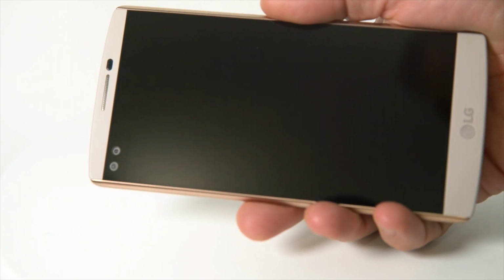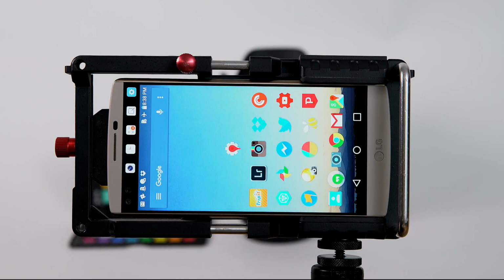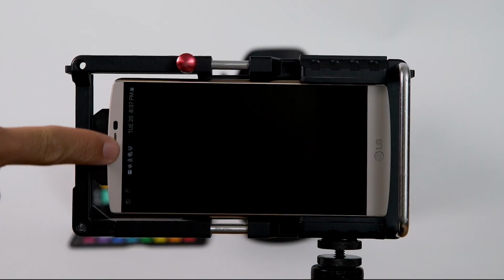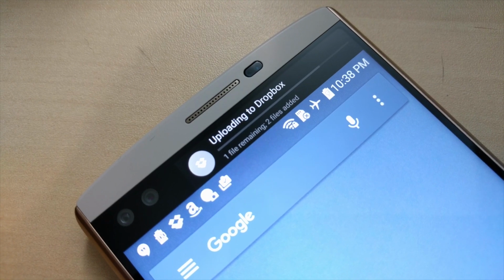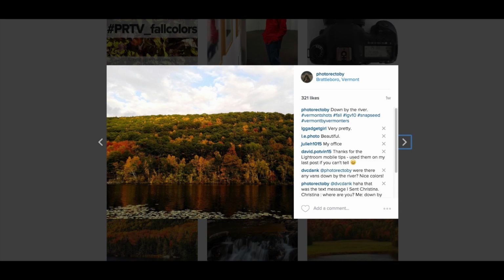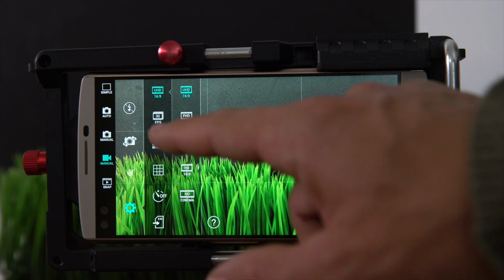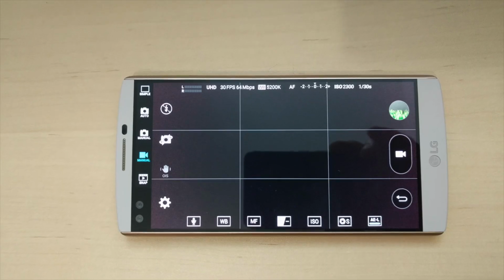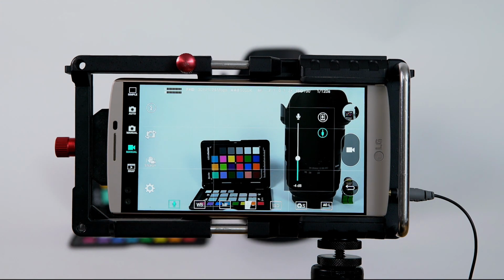LG V10 Smartphone - Serious Photo and Video Device?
For the last two weeks I have been using the LG V10 - this funky dual screen, dual selfie camera phone.  Is it all gimmick or is there real use there.  I think my title gives it away. Find out what I love and what needs fixing with my hands-on LG V10 review.

Recommended External Mic

I received a free device in exchange for my honest product evaluation.